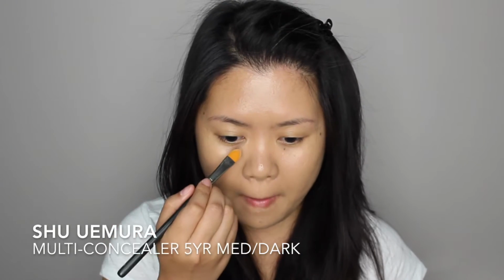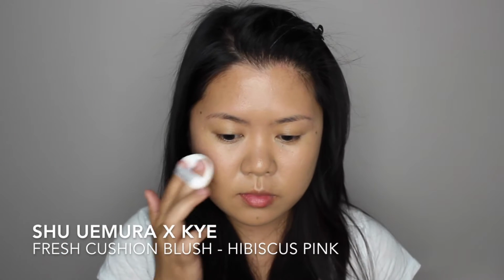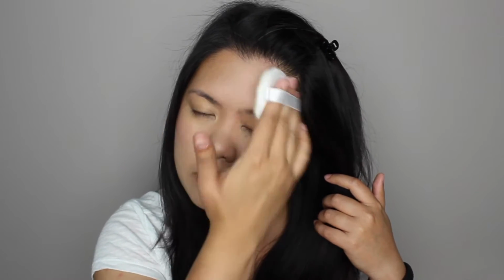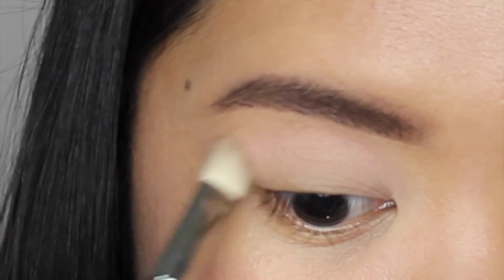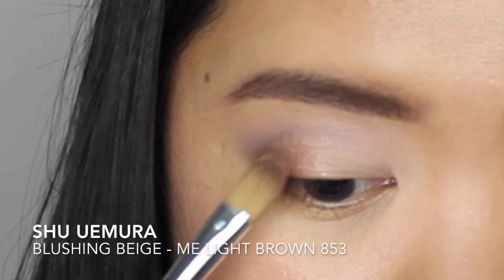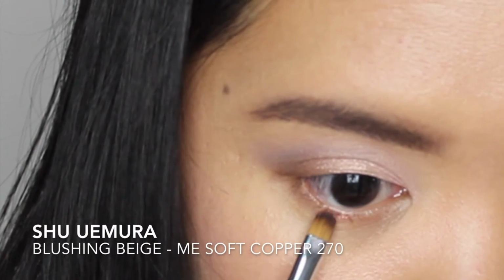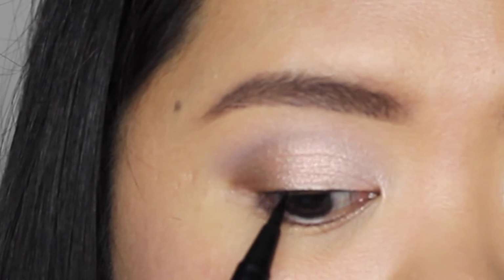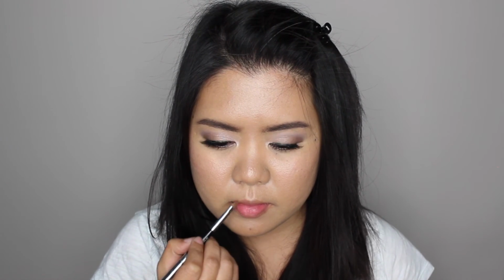Romantic Makeup Tutorial ft. Shu Uemura Blushing Beige Palette | Kirei Makeup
Today's tutorial is all about looking soft, fresh and glowing, which would be perfect for those of you who have to attend Summer Wedding, or even for Summer Brides. For this look, I'm using my new Shu Uemura Blushing Beige palette, and if you've followed me on Instagram, you'd know that I've posted the picture of the palette. This palette is absolutely gorgeous and I can't wait to create more looks using it.

Anyways, don't forget to check out my blog for more pictures (incl. step-by-step pictorial) and tips

Other Shu Palette tutorials

Products used

Face
● Shu Uemura Lightbulb Foundation #754
● Shu Uemura Multi-Concealer 5YR Medium/Dark
● Shu Uemura Lightbulb Glowing Face Powder

Cheeks
● Shu Uemura x Kye Fresh Cushion Blush in Hibiscus Pink

Eyes
● Clinique Just Browsing Black Brown *
● Shu Uemura Hard Formula 9 #02 *
● Still All Day Waterproof Brow in Dark *
● Shu Uemura Blushing Beige Palette - ME Light Pink 126, S Beige Pink, M Dark Purple 787, ME Medium Brown 883, ME Light Brown 853, ME Light Pink 150, M Dark Purple 797, ME White 906
● Shu Uemura Calligraphy:ink Liner
● Silk Lashes sample *

Lips
● Shu Uemura Lip Tint-in Gelato in Blood Orange CR01

* products used but not mentioned in video

Soundtrack "On My Way" by John Fleming